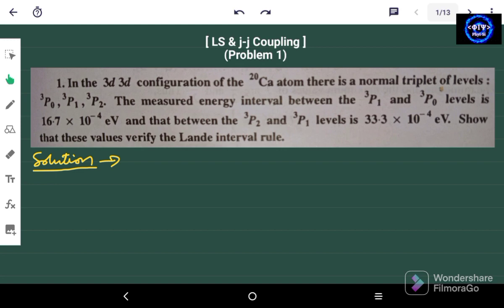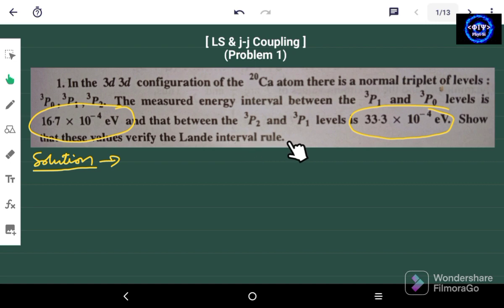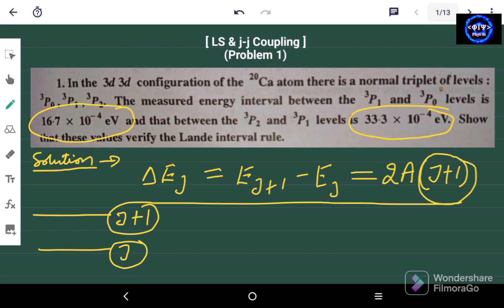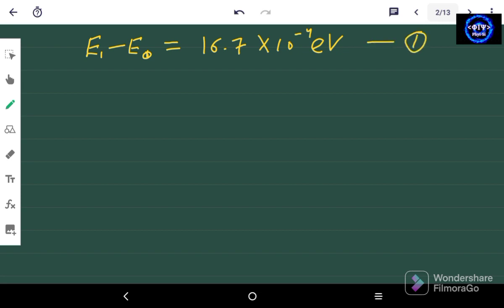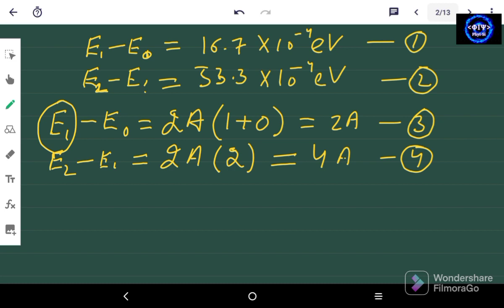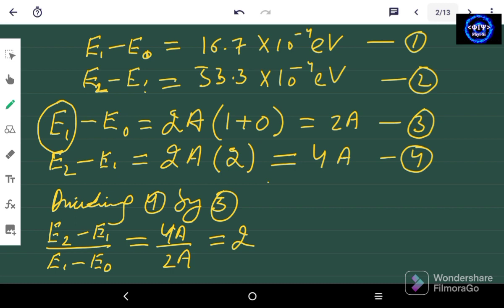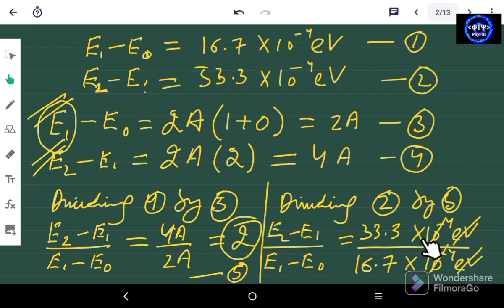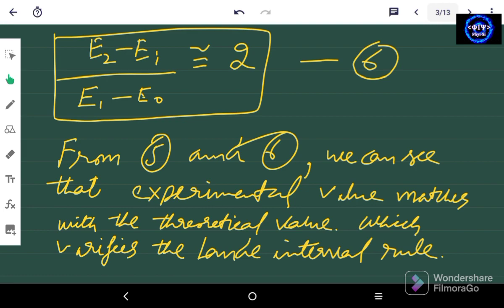LS & j-j Coupling - Problem 1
This is the problem no. 1 from LS & j-j Coupling.